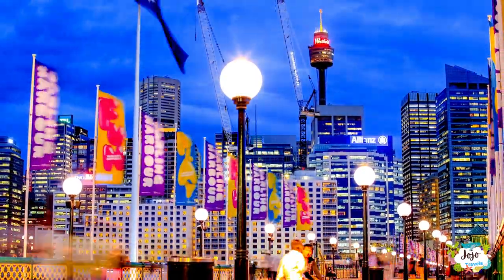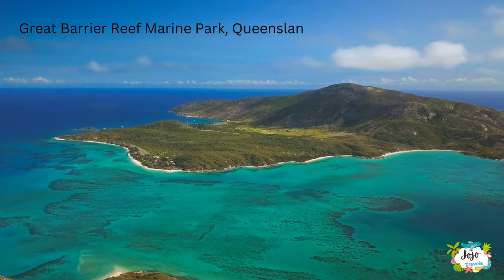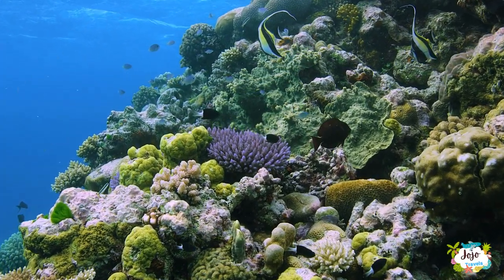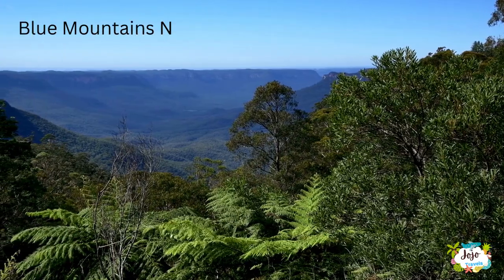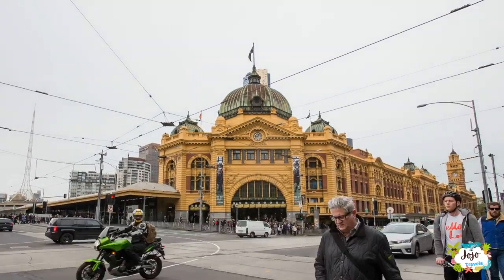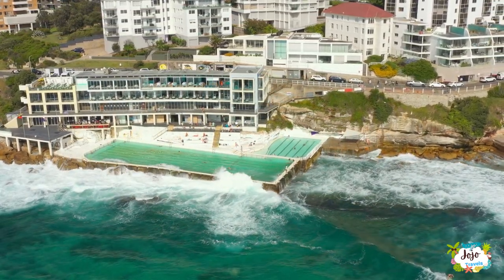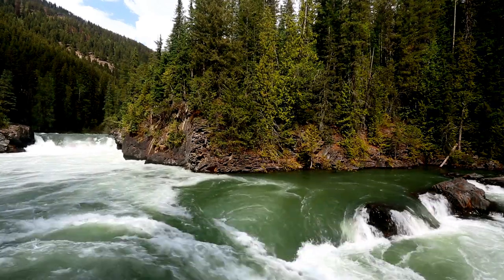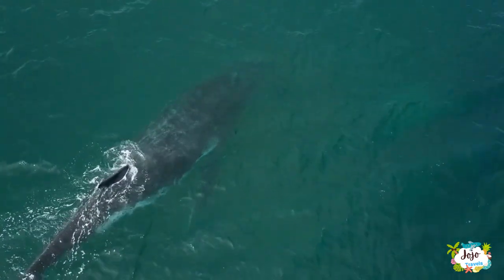Tourist Attractions in Australia Ultimate Guide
We're all things Australia Ultimate Guide. Plan your next vacation or satisfy your wanderlust with our Tourist Attractions in Australia Ultimate Guide videos on food, hot spots, hacks, adventure, beaches, and much, much more!
We want to meet ordinary people who do amazing things. My biggest hope is my videos encourage people to travel. I'm currently in Australia filming travel videos but I also cover other countries in South and Central America Like Colombia and Mexico. I do weekly uploads so check my channel out.  I film my crazy adventures around the world, give travel tips and advice in a fun and comedic way. I also like to dress up as different characters and act out travel stories based on true events. Enjoy and happy travels!